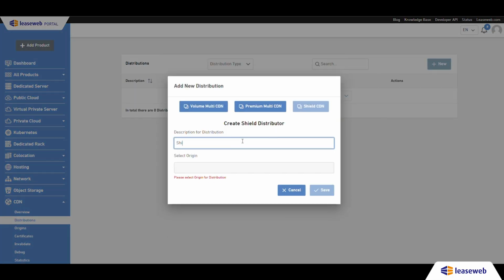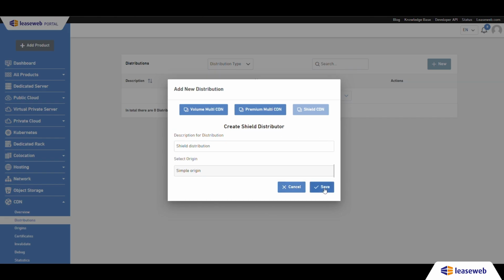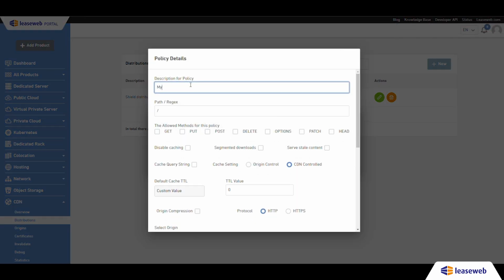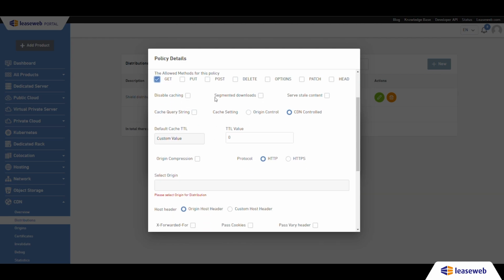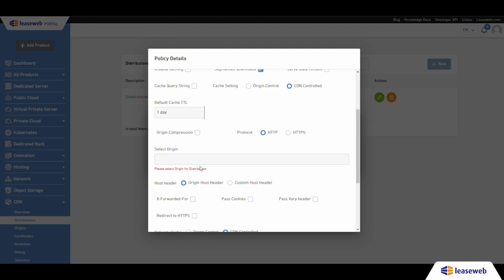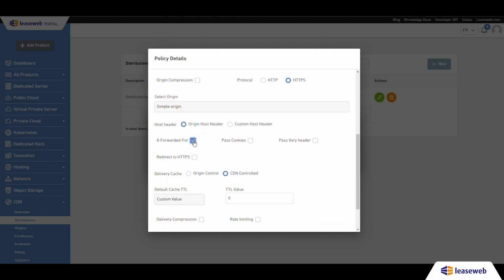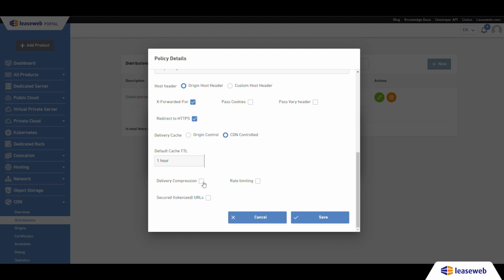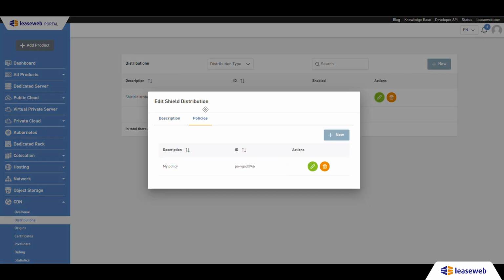How to Set Up Shield Distribution for CDN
Welcome to Leaseweb Tech Demo! In this tutorial, we’ll guide you through the process of setting up Shield Distribution, a feature that optimizes content delivery by reducing origin load and improving caching efficiency. Learn how to configure Shield CDN, apply policies, and enhance performance for multi-CDN distributions.